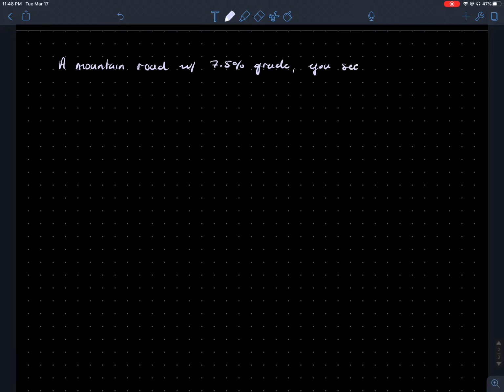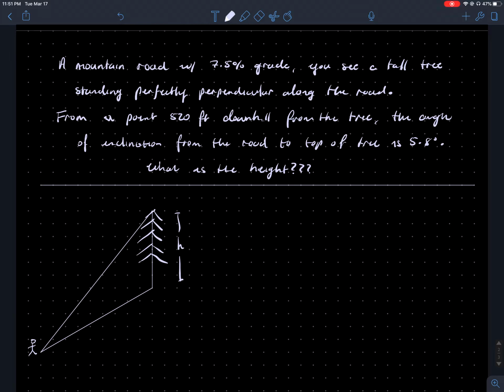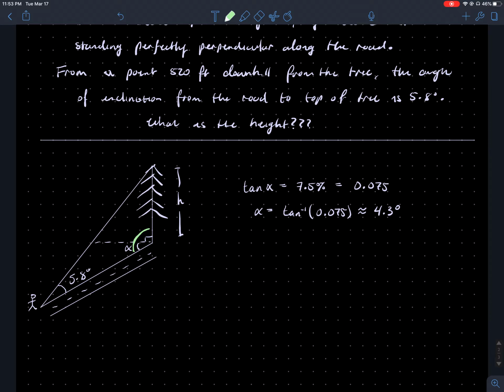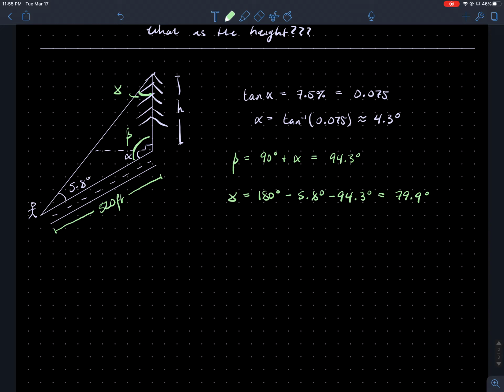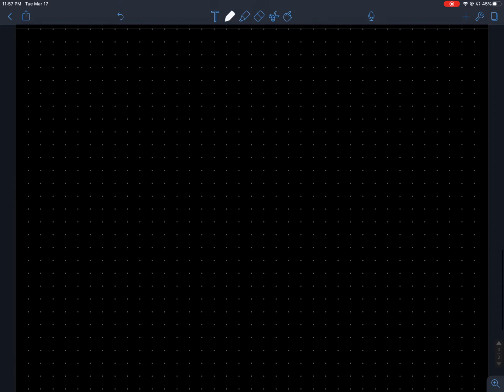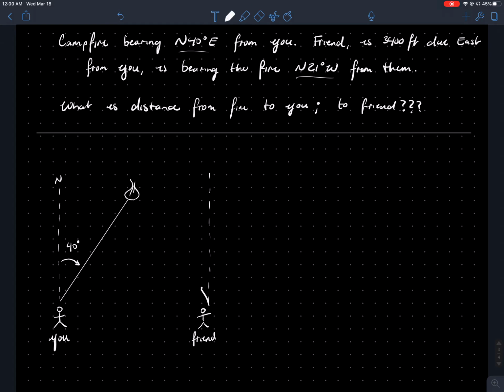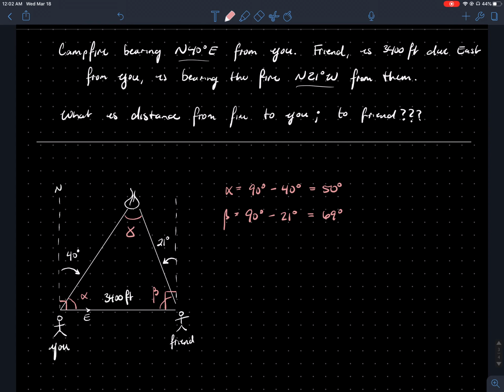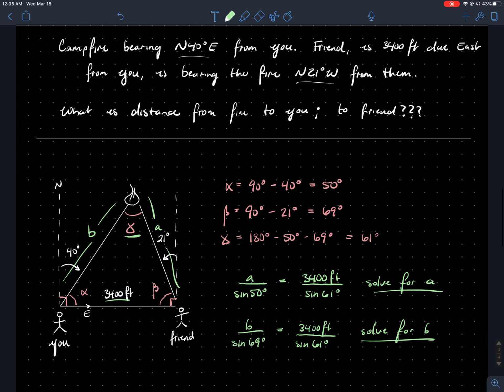MATH1060-003 University of Utah Dylan Blair — Ch 7 Story Problems Examples